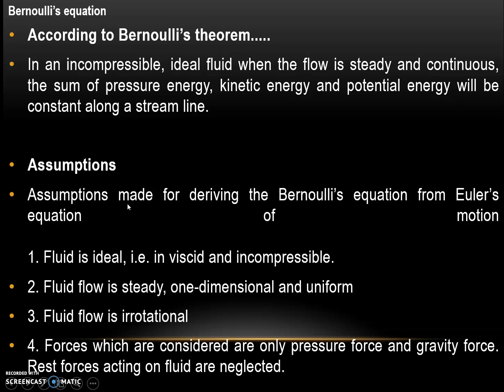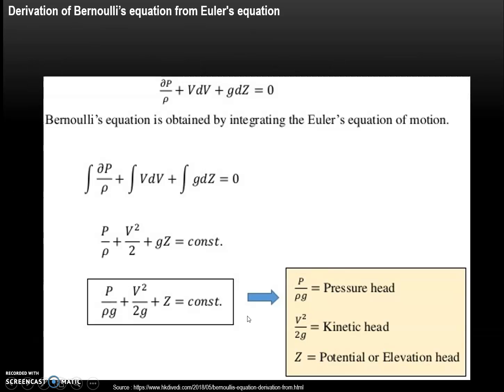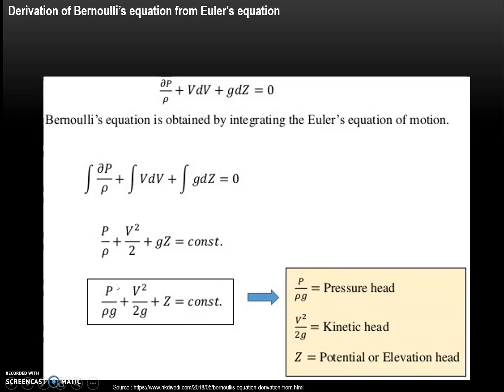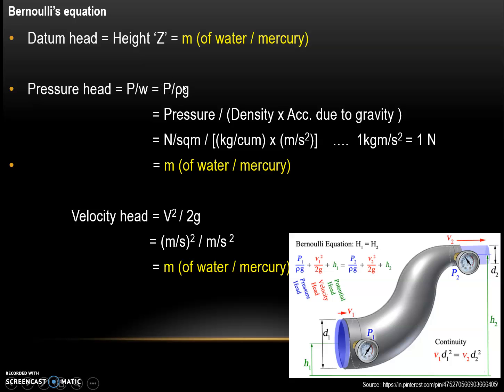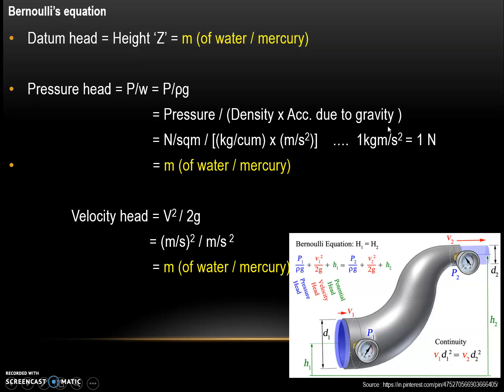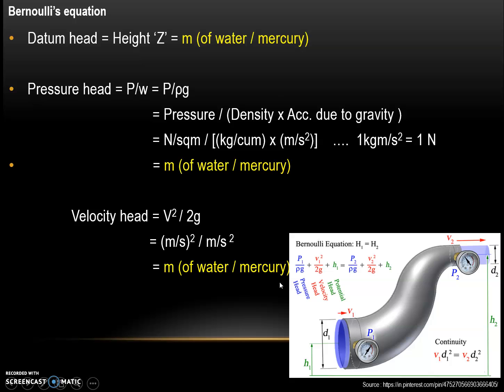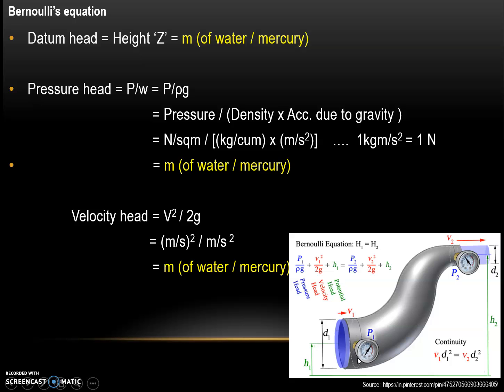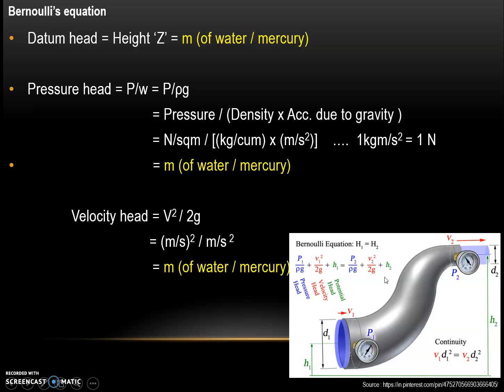56 Fluid Dynamics Bernoullis equation